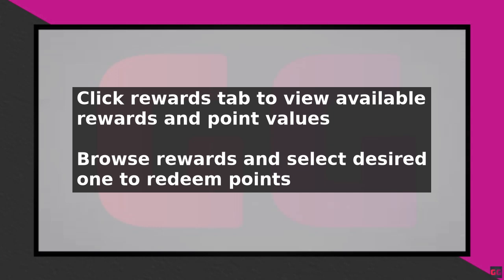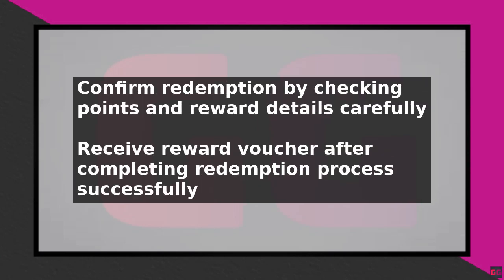How To Redeem Points On McdonaldS App (2025)